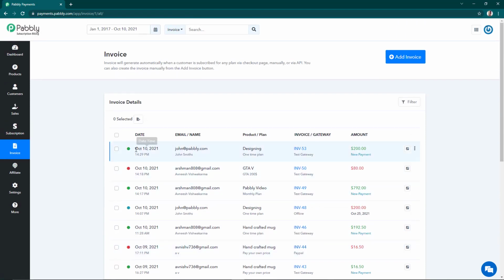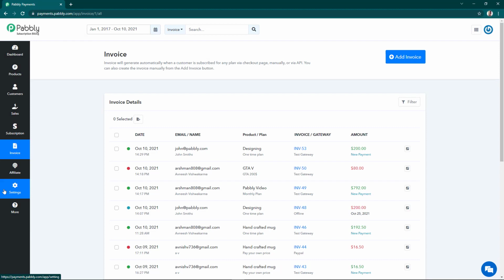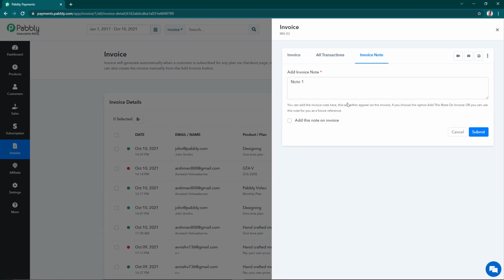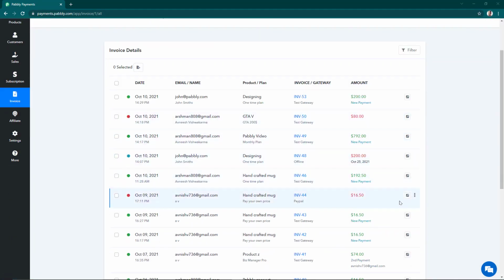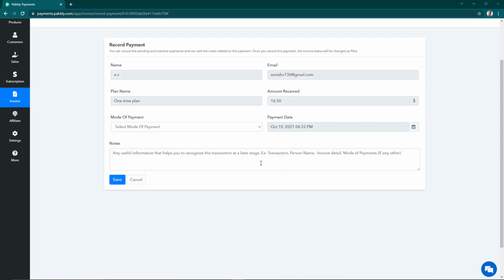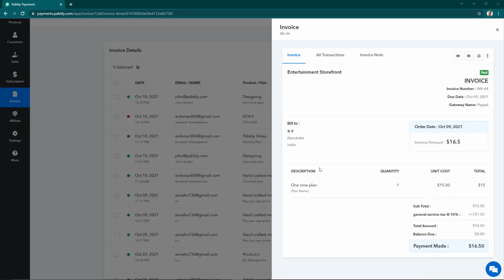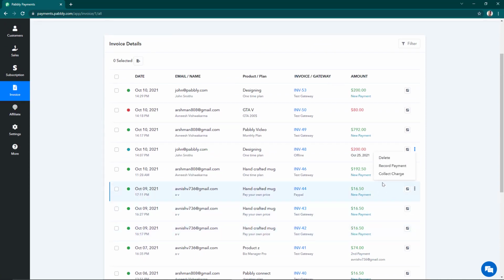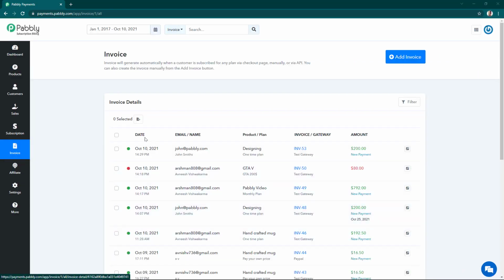Accessing Invoice Information in Pabbly Subscription Billing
✅ In this video, we will learn how you can access the details of an invoice generated for a particular sale.

All you gotta do is, simply create plan or product in your PSB dashboard and set the payment details in just a few click. That's it, you're good to go! No Revenue Collection Limit or extra charges.